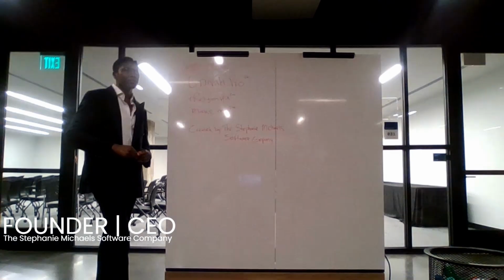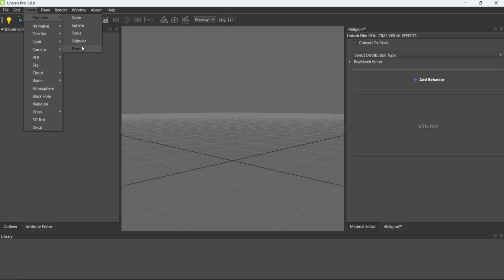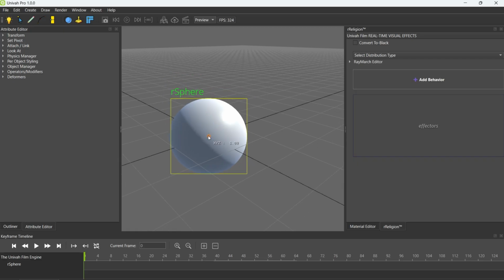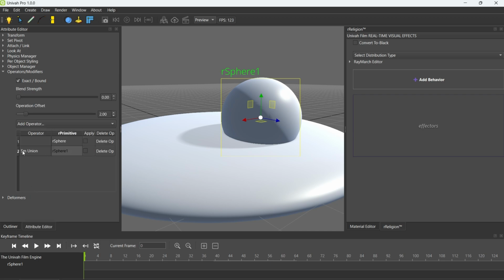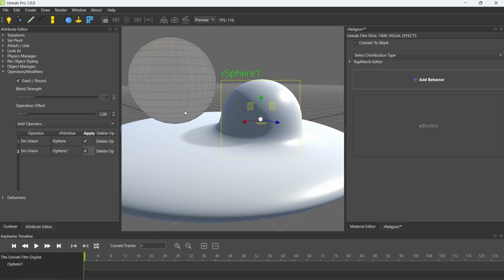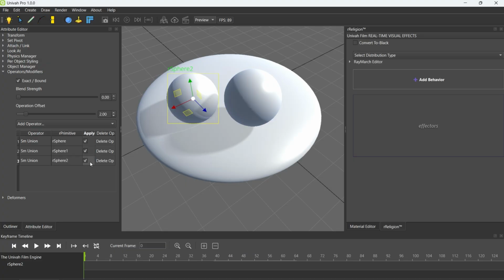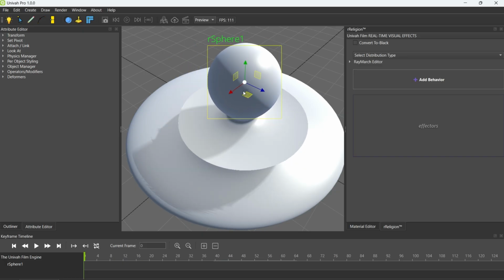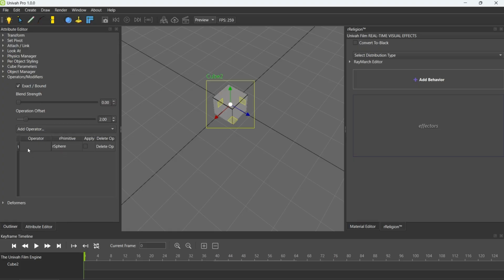Signed Distance Field In Univah Pro - The power of Houdini, without the complexity or node graphs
The Univah Film Engine™, powered by rReligionVFX™, is the world's first film engine ever created and is the industry standard Real-Time VFX, Motion Graphics, 3D Animation and Rendering Software for film studios, AAA Game Developers, Educators and College Students. rReligionVFX is a proprietary motion graphics and visual effects system built from scratch by The Stephanie Michaels Software Company exclusively for Univah Pro.
Create procedurally generated fractals, terrain, black holes, smooth blending using procedural modeling of volumetric fields in univah pro.